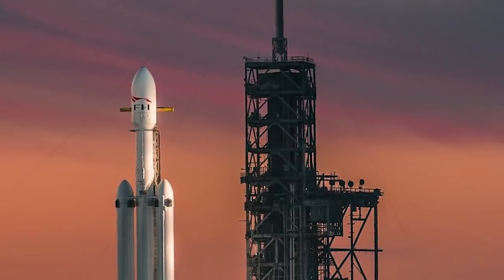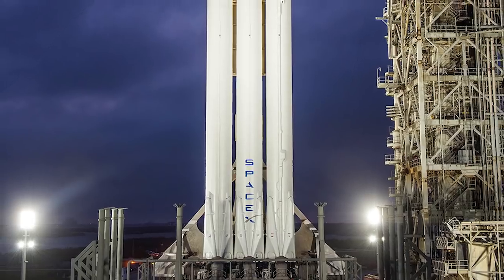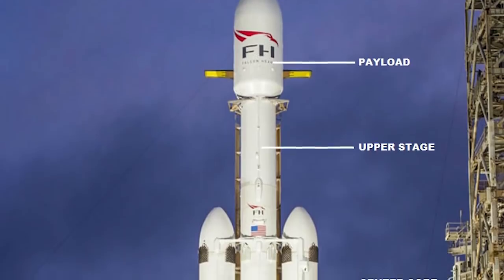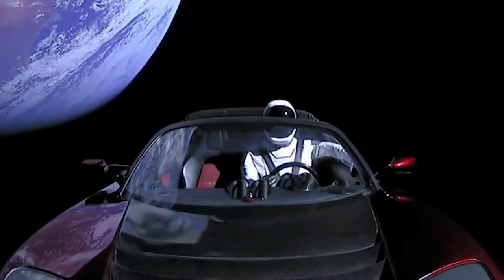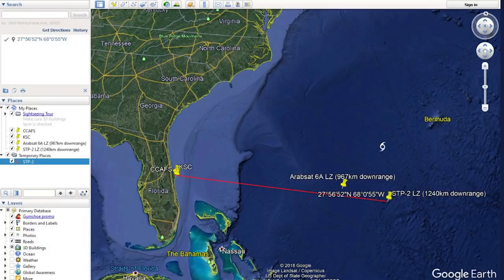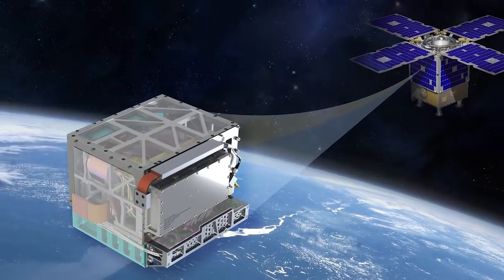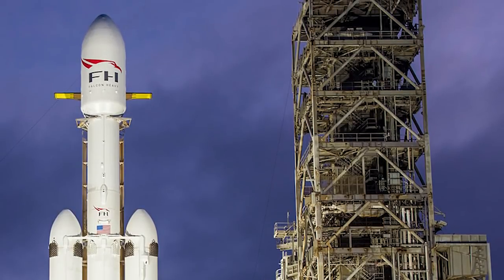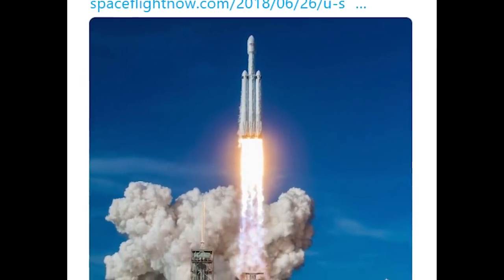SpaceX Falcon Heavy rocket set to attempt its “most difficult launch ever”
SpaceX is gearing up for its busiest Falcon Heavy megarocket launch yet and now, thanks to the U.S. Air Force and NASA.
The rocket, just shy of 230 feet tall has been the tallest rocket and most powerful rocket since the Saturn V rockets last used in the Apollo space program in 1973. It consists of three boosters instead of one, and fires all of its 27 engines simultaneously producing more than 5 million pounds of thrust at liftoff.
Per SpaceX’s official confirmation, a “quick-look” inspection of static fire telemetry has indicated that the company’s Falcon Heavy rocket is ready for its next launch in less than three months, a milestone that could also allow both flight-proven side boosters to tie SpaceX’s own record for booster turnaround.
When the next SpaceX Falcon Heavy launches on 24th June Monday from NASA's historic Pad 39A at the Kennedy Space Center in Florida, the heavy-lift rocket will be carrying 24 different satellites for the Air Force's Space Test Program-2 mission. If you're wondering what two dozen satellites look like inside a Falcon Heavy nose cone, wonder no more.
In this video Engineering Today will discuss, SpaceX Falcon Heavy megarocket which goes vertical ahead of planned Monday launch.Why Elon Musk says this Monday's Falcon Heavy flight will be SpaceX'smost difficult launch ever?
Let’s get into details.